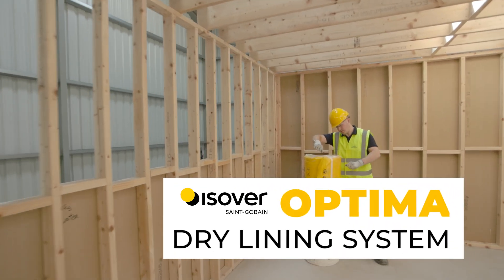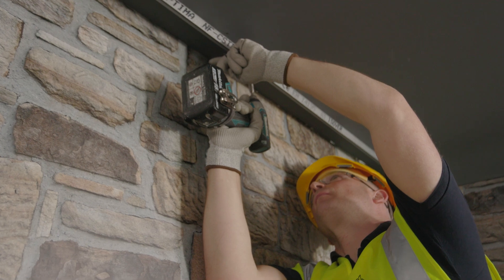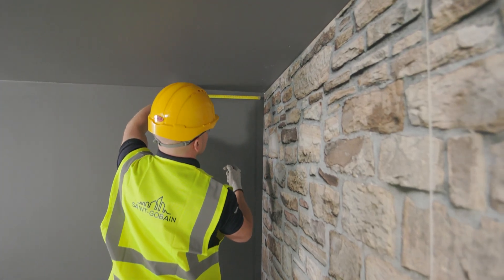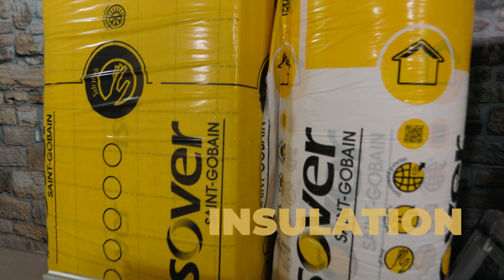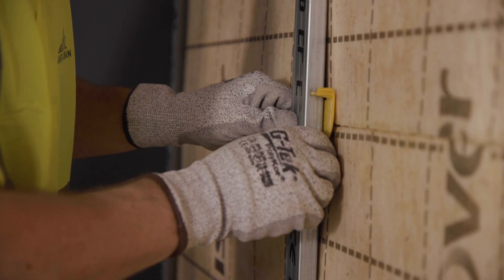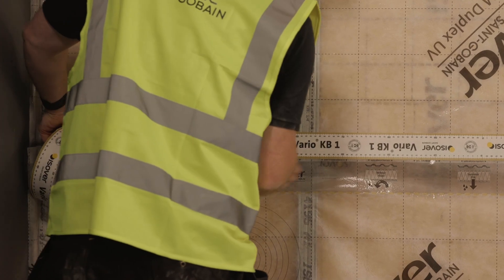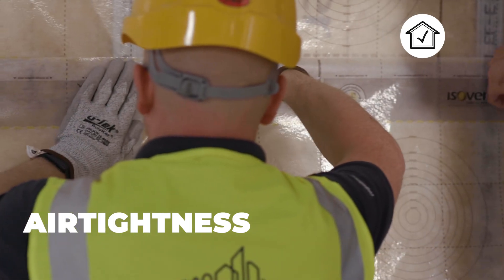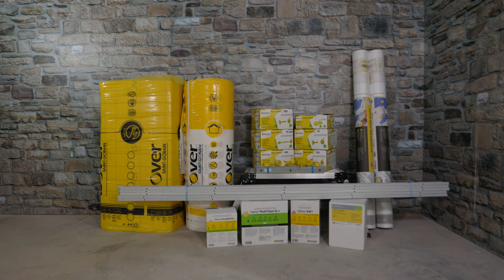Discover the innovative Optima Dry Lining System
Designed to contribute to thermal and acoustic insulation for both new builds and renovations.

🌍 Built with traditional materials like Isover glass mineral wool and Gyproc plasterboards, this NSAI-certified solution delivers:
✅ Thermal bridge-free performance
✅ Improved airborne sound insulation
✅ Airtightness and intelligent vapour control
✅ A decorative finish Learn how to install this cutting-edge system step-by-step, from framing to airtightness and plasterboard application.

For more details, visit isover.ie, or explore our Technical Academy courses.